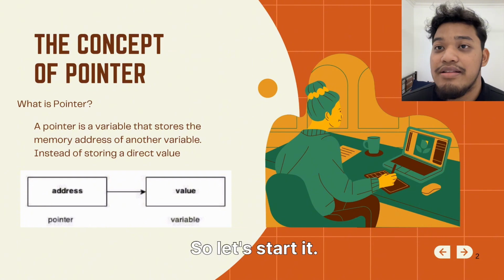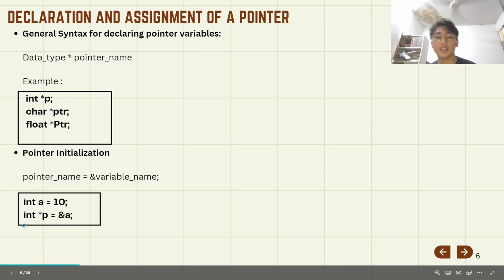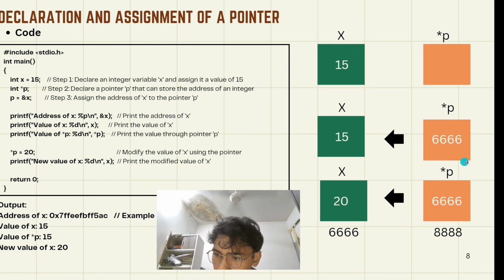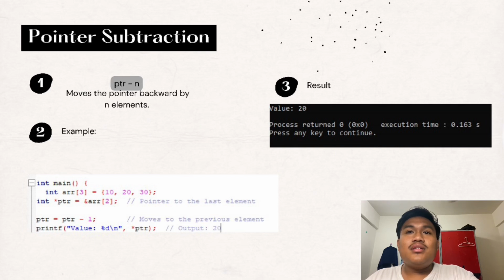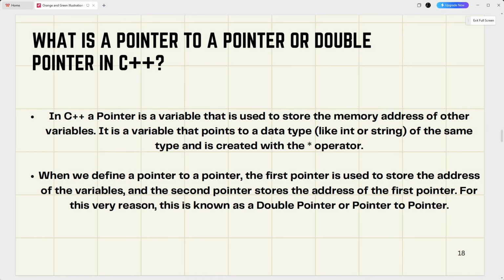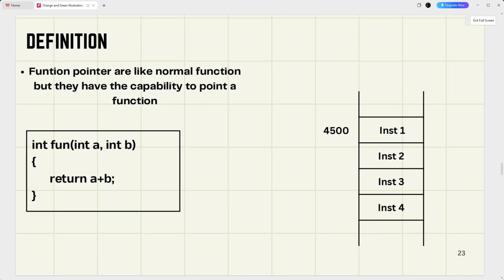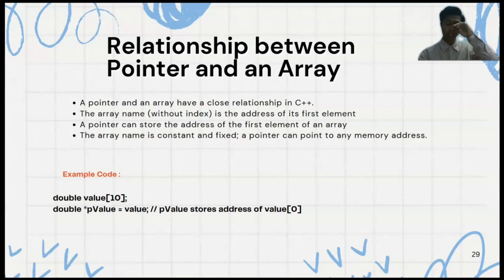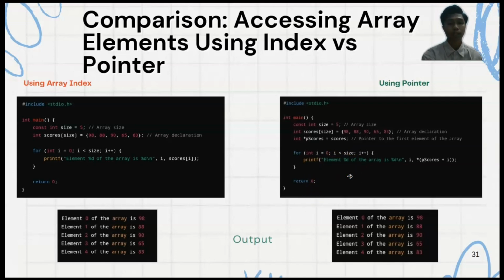PROGRAMMING FUNDAMENTAL GROUP 8 (POINTER)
PRESENTATION GROUP 8

MUHAMMAD SYAZWAN ERUSAN B MOHD FAIZUL IKHWAN ERUSAN (B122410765)
MUHAMMAD ZULKEFLI MUJAHID BIN SHAHMIZAN (B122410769)
MUHAMMAD RAZIQ BIN MAZLAN (B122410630) MUHAMMAD ZAFRI ‘ATIF BIN MOHD ZAKI
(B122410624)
MUHAMMAD ISKANDAR BIN RAZALI (B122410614)